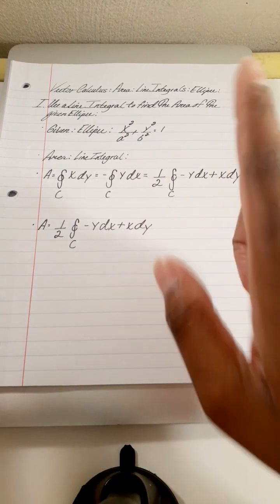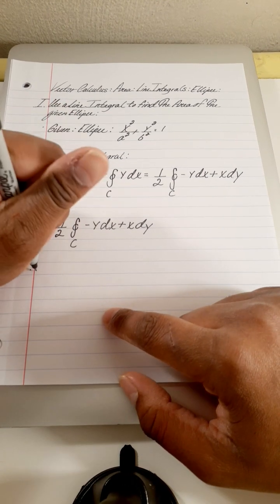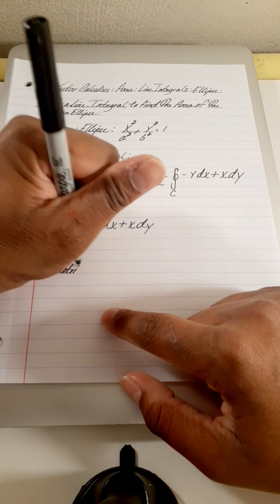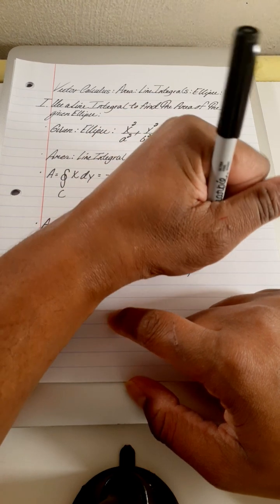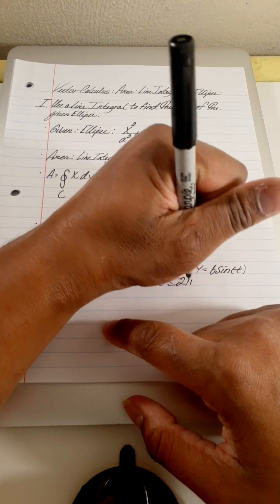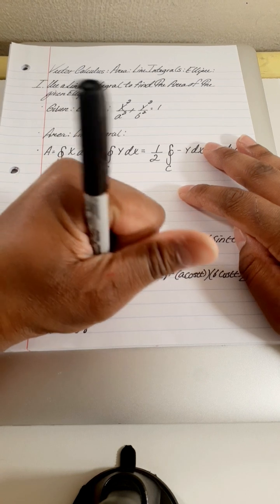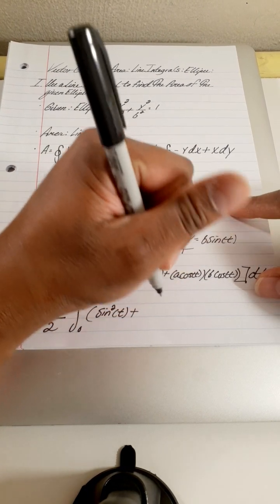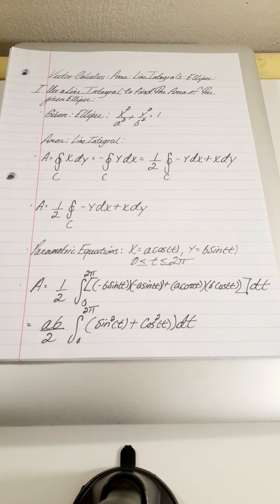Vector Calculus: Area: Line Integrals- Use a Line Integral to find the Area of the Ellipse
Use a Line Integral to find the Area of the Ellipse